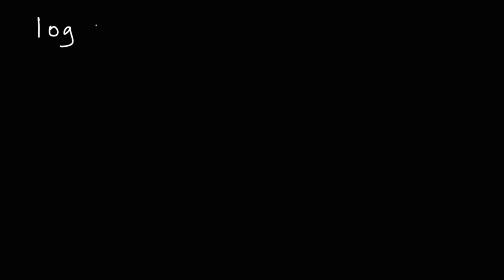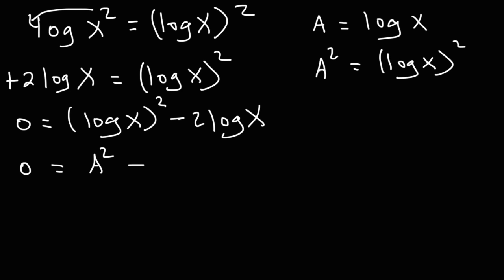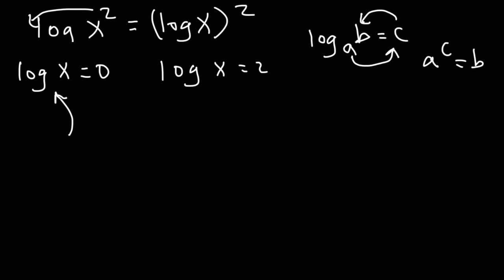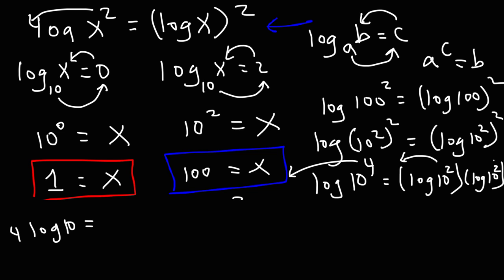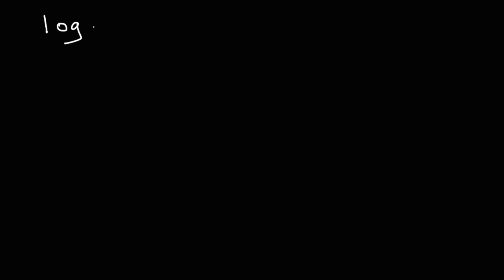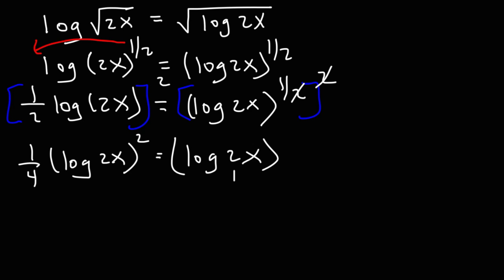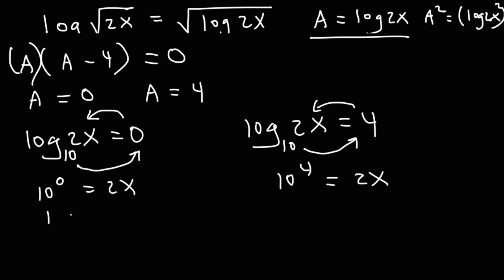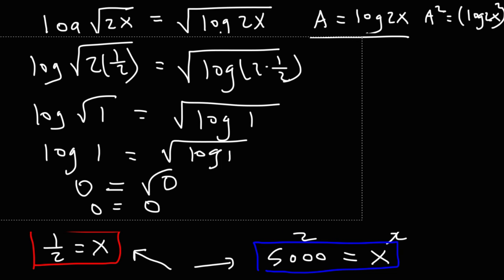Logarithmic Equations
This math video tutorial explains how to solve difficult logarithmic equations involving exponents and square roots.